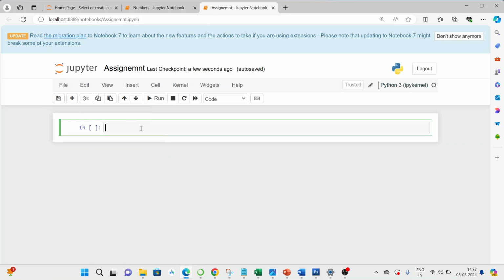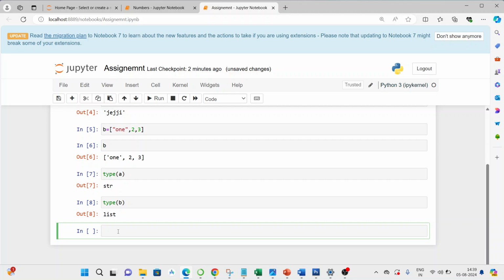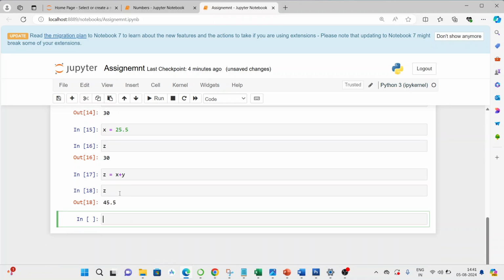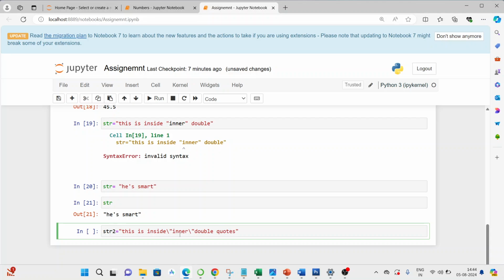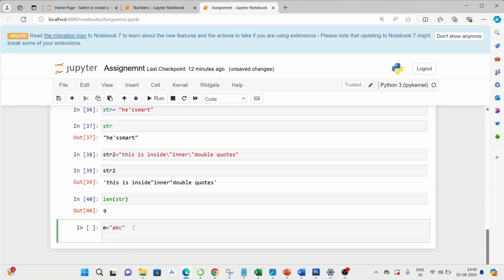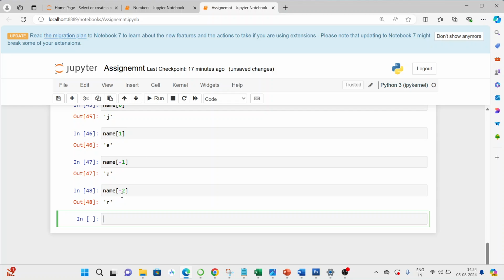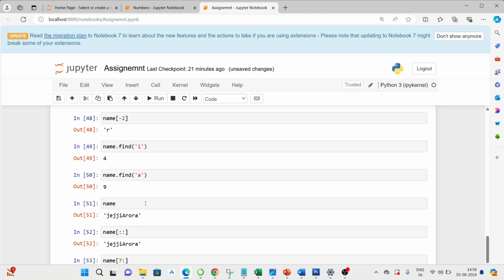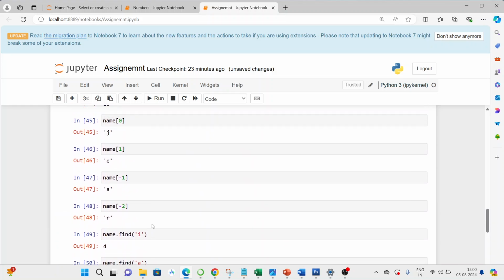Variable, Assignment and Strings in Python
In this video we are going to learn about variable, Assignment and strings in Python.
A variable is a symbolic name associated with a value. Think of it as a container that holds data which can be used and manipulated in your program.
Variable names in Python can consist of letters, digits, and underscores, but they must start with a letter or an underscore. For example, my_variable, x, and _temp are valid variable names.
Types: Variables in Python can hold data of different types, such as integers, floating-point numbers, strings, lists, and more.
Assignment is the process of giving a value to a variable. In Python, this is done using the equals sign (=).
In Python, a string is a sequence of characters enclosed in quotes. Strings are one of the basic data types in Python and are used to represent text.